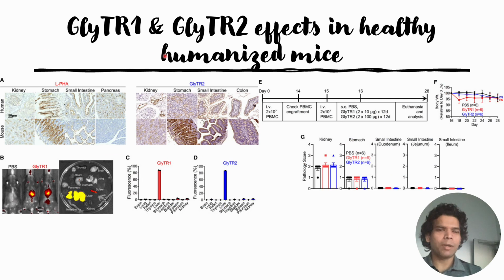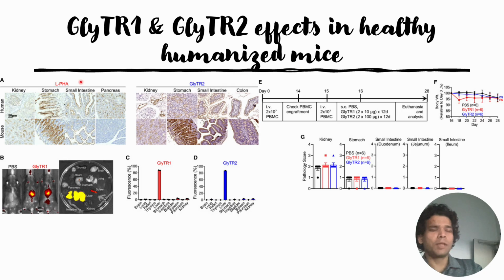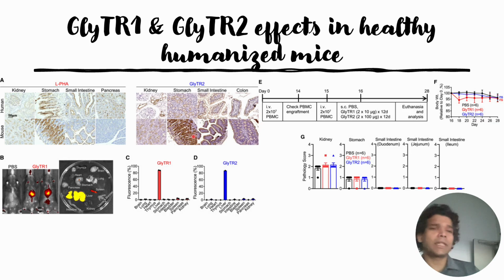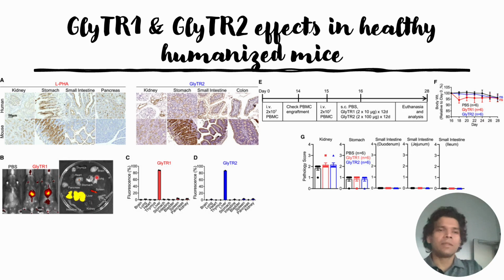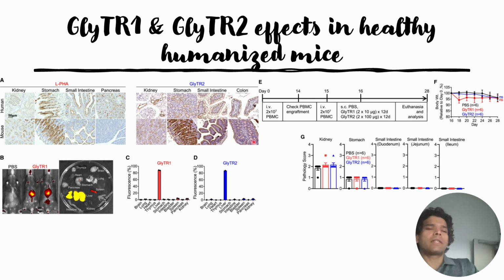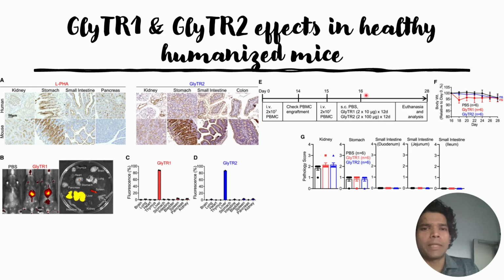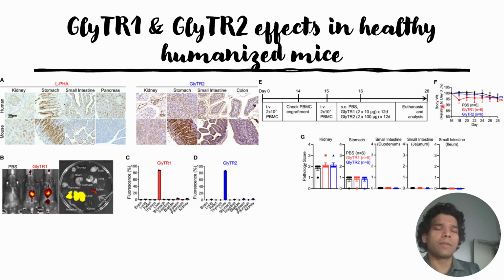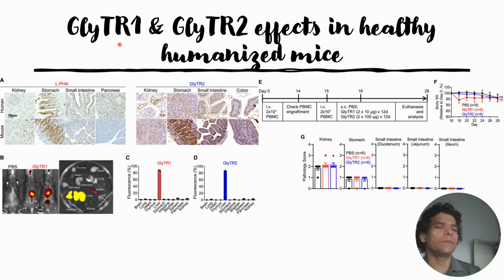GlyTR1 and GlyTR2 effects in healthy humanised mice Code: 1140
Gist: Off cancer on target specificity are tested on humanized mice and compared with human sample. In figure 1 GlyTR1 is tested on human and mouse tissue microarray (TMA) and the signals were comparable except for pancreas, mouse did not show binding for pancreas (figure 6a). For GlyTR2 signals were similar for both mouse and human TMA samples (figure 6b). In-vivo injection of the GlyTR1 and GlyTR2 are accumulated in the liver for probably as liver is the clearance organ if these antibody does not bind to any place (figure 6b-d). Afterwards, they check the toxicity by injecting GlyTR1 and GlyTR2 in humanized mice and did not found any change in blood and also the probability score is similar to control for both GlyTR1 and GlyTR2 indicating that GlyTR1 and GlyTR2 are nontoxic to humanized mice organ.